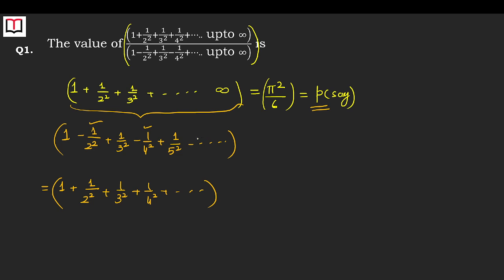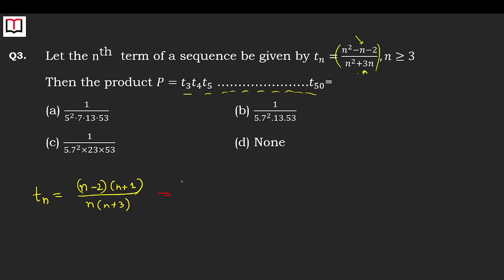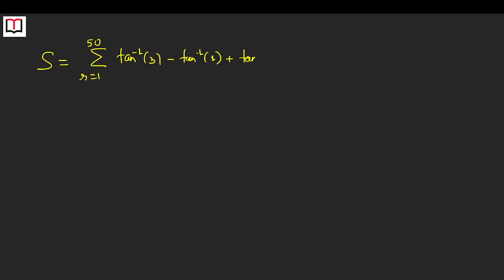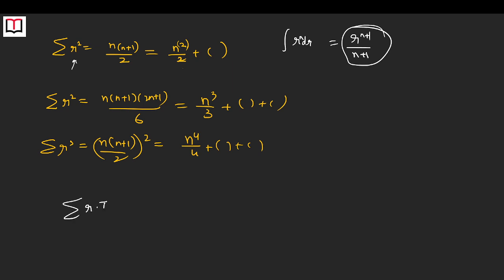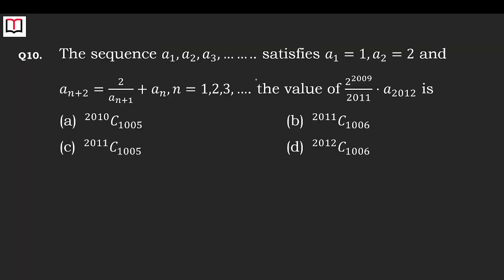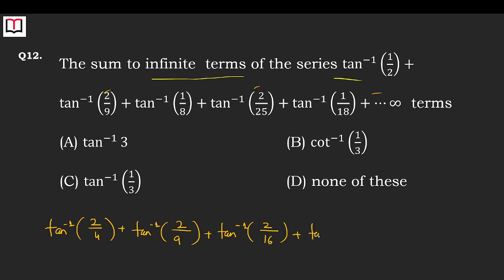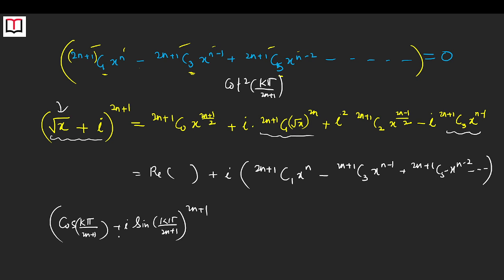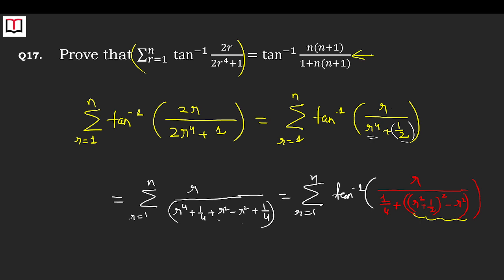Challenging Questions || Sequence & Series (Advanced)||Turito Maths ||P. T. Sir | B.Tech IIT Kanpur